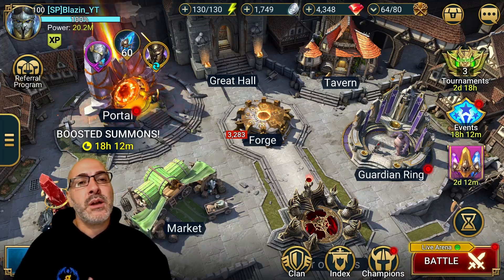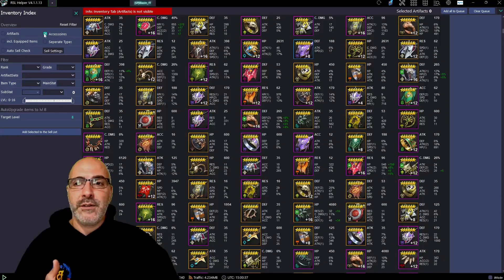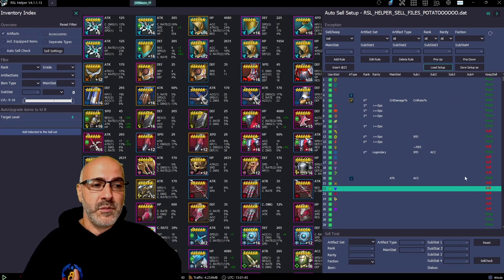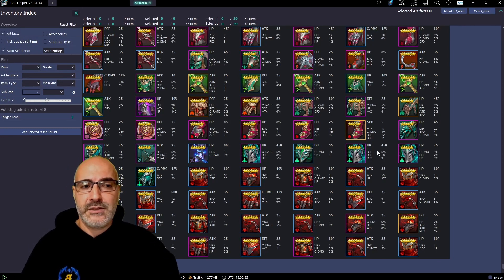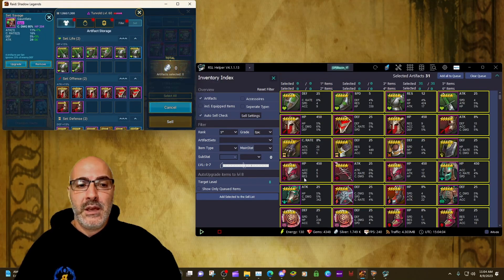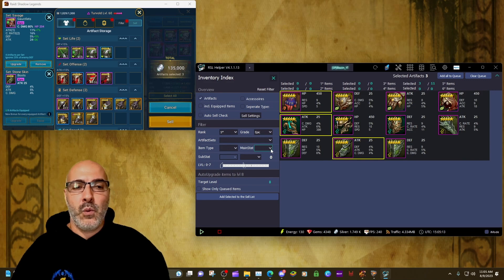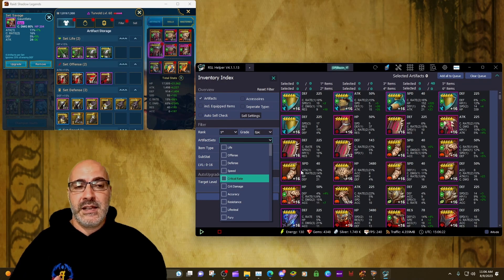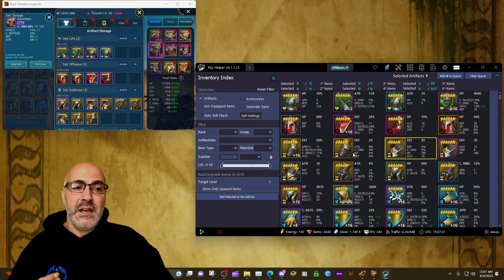RSL HELPER PART #4 GEAR CLEANSE MADE EASY RAID: SHADOW LEGENEDS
In this video, we're going to be discussing how to use RSL HELPER to gear cleanse your gear make it easier using the UI RSL setup.